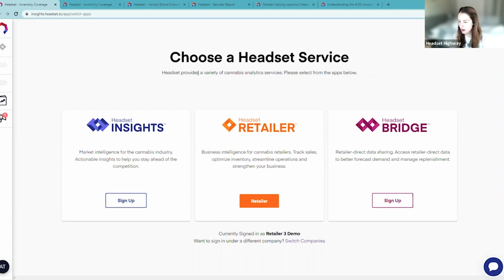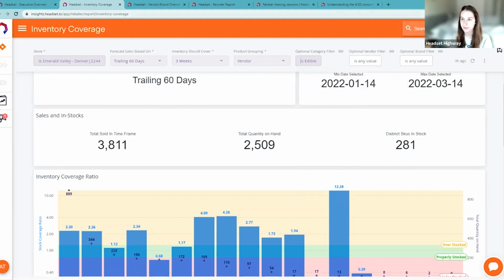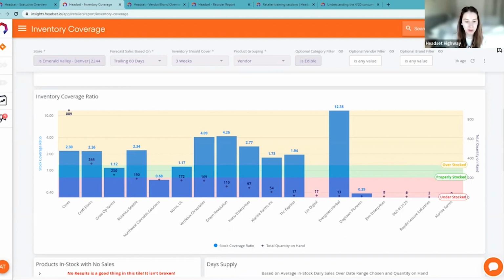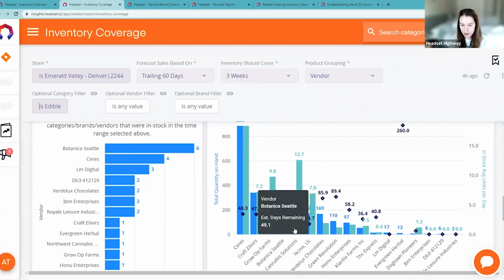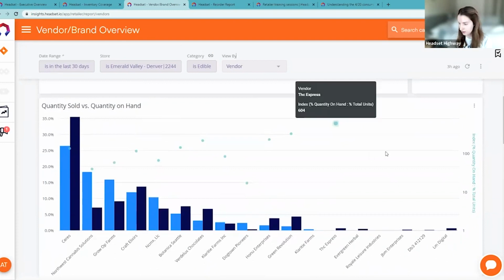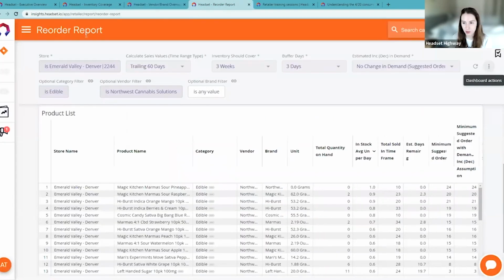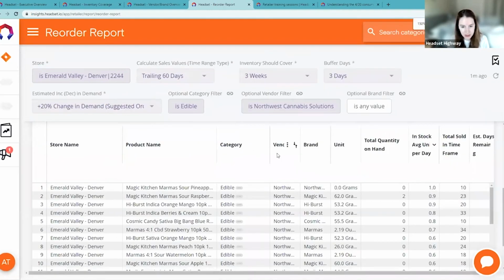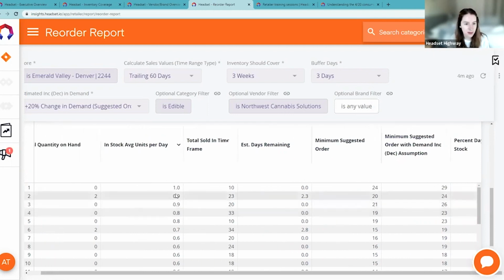Headset Retailer: Maximizing Efficiency with Inventory Management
Today's training session will primarily focus on maximizing efficiency with inventory management, led by Amelia, a Customer Success Manager at Headset.

The training will use an example of a fake retailer account, encouraging participants to log into their retailer accounts and replicate the steps simultaneously. Almost every operation will be carried out using Headset's Retailer Pulse product, the free version of their platform.

Key Takeaways:

1. The Inventory Coverage module helps inventory managers maintain appropriate stock levels, escalating profit margins and enhancing customer satisfaction.
2. Constant monitoring of overstocked and understocked items is necessary to minimize capital lockup and avoid stock-out instances, respectively.
3. The vendor and brand overview feature can assist in assessing product performance, offering insights into stock versus sold product discrepancies.
4. The Reorder Report simplifies the process of planning orders, offering vital statistics, and abolishing the need for assumptions in inventory management.
5. Headset Hangouts offers specialized tools for tracking, analyzing, and planning inventory, playing an integral role in store management and improving consumer experience.